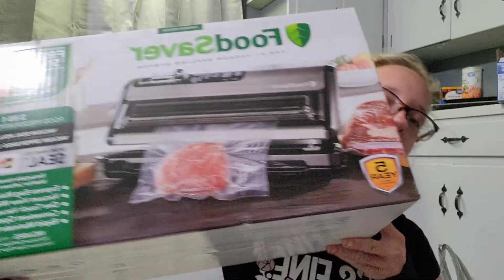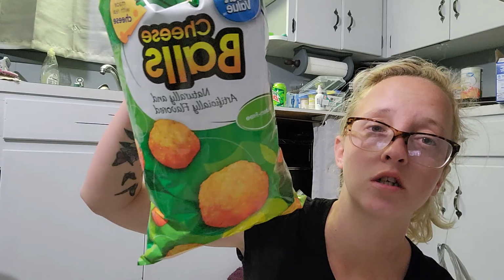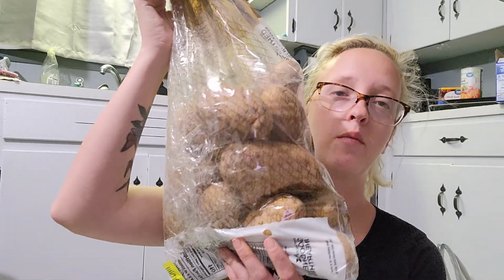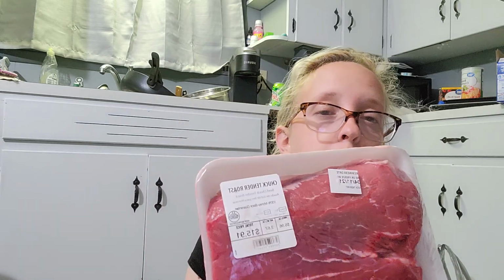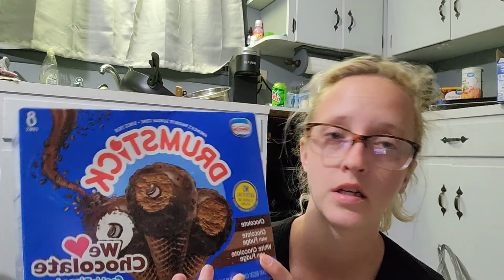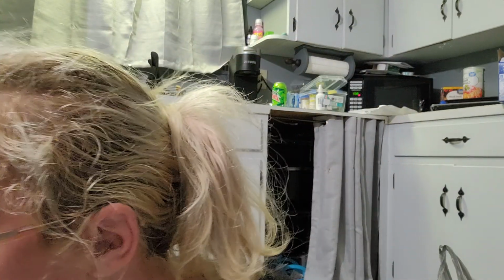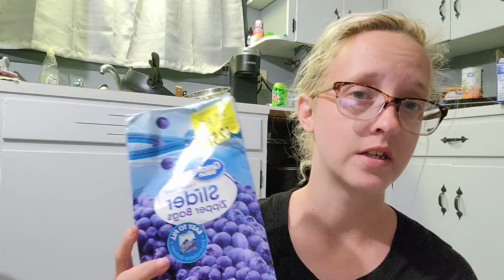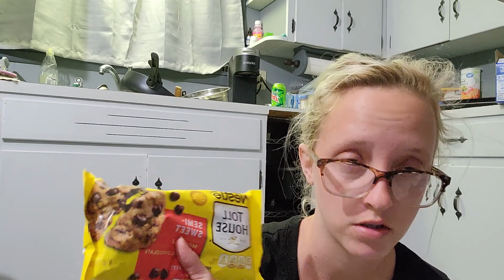$450 walmart haul/ How did I spend that much?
a very abnormally high grocery haul